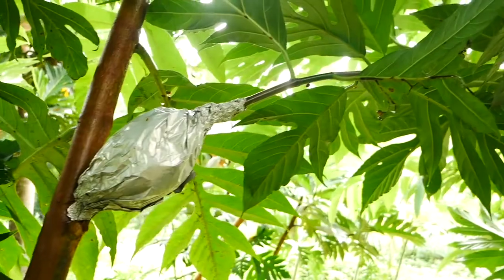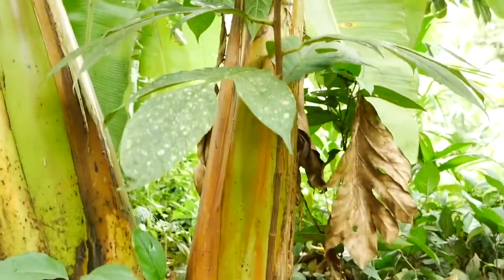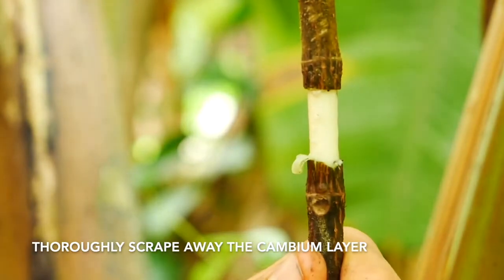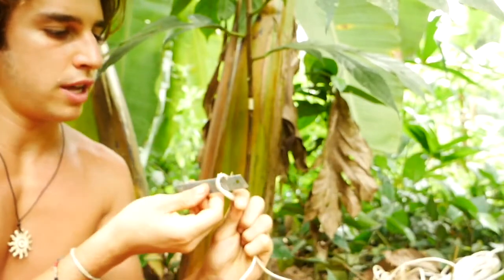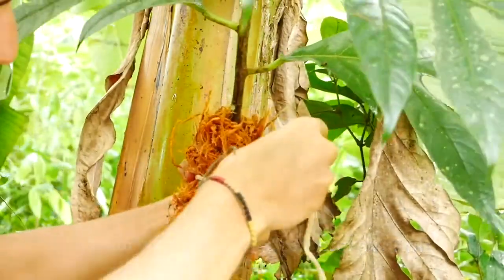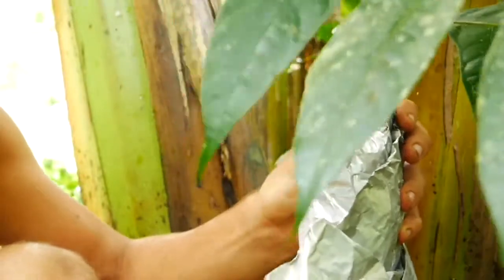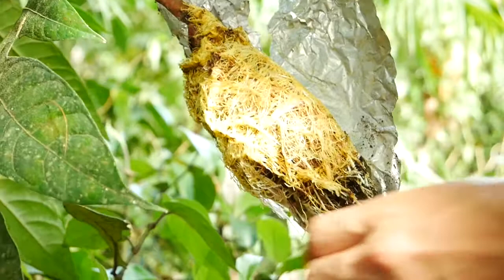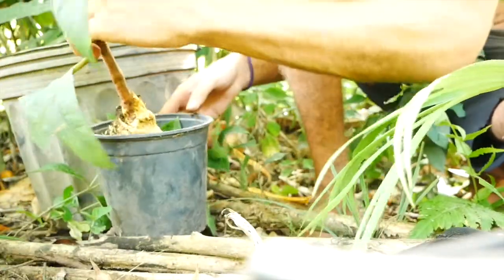Fruit Tree Air Layering Demonstration (Plus Results!) With Breadfruit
In this video I demonstrate the entire process of air-layering a Breadfruit tree, including opening the air layer after 3 months and propagating the newly-rooted tree into a pot.

This simple method of asexual reproduction is a great way to reproduce and spread this incredible tree.

Hope you are able to do it yourself after watching this video!